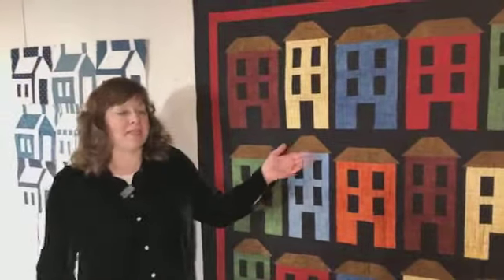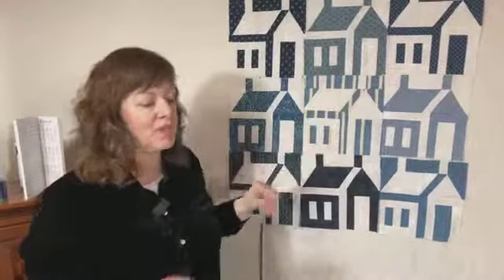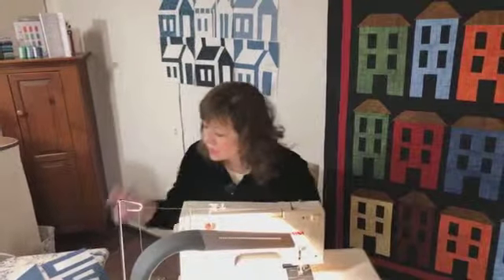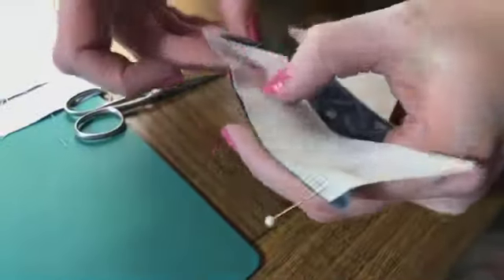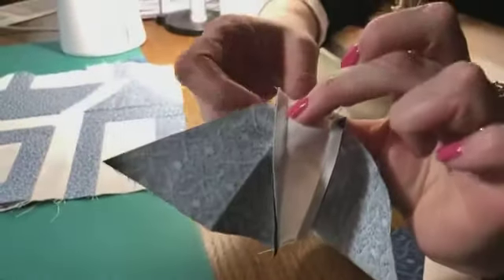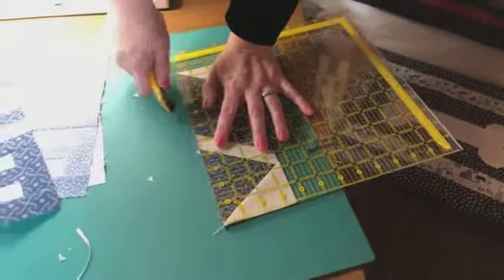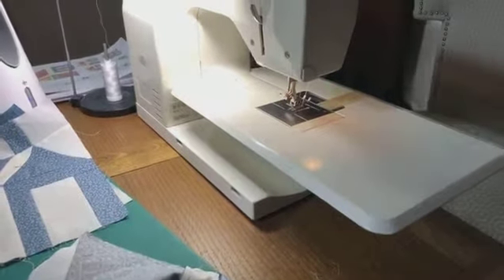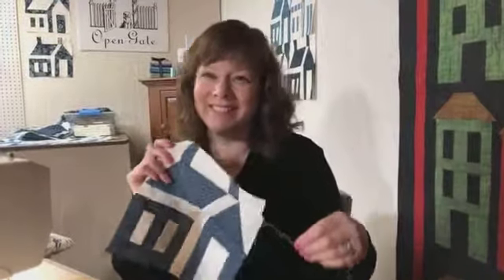House Blocks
This is a fun tutorial on house blocks, watch Monique have fun giving great instructions on some fun designs!